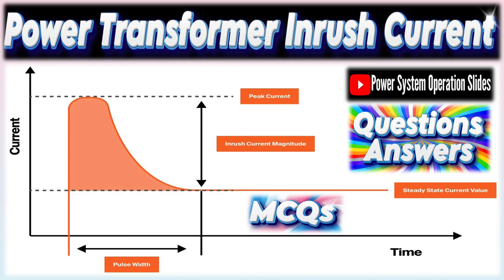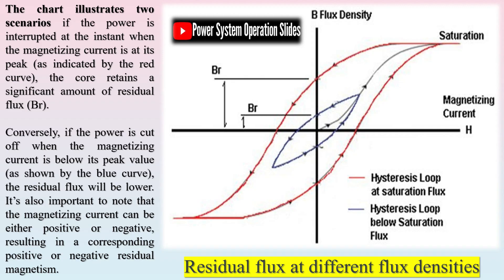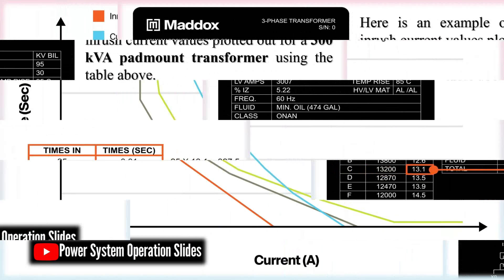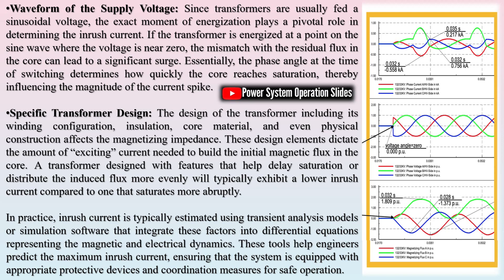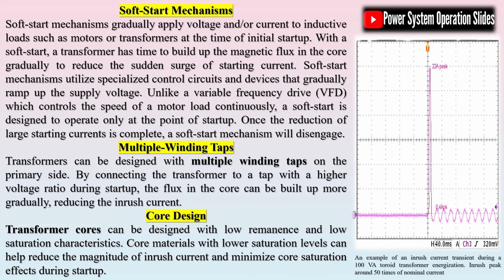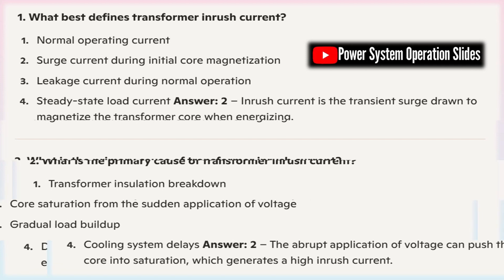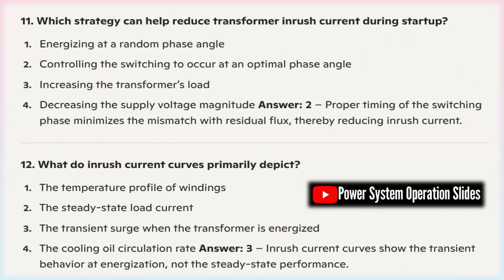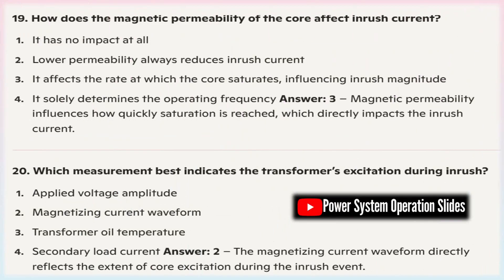Power Transformer Inrush Current | How Calculate Power Transformer Inrush Current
Transformers are the key components for electrical energy transfer in a power system. Stability and security of transformer protection are important to system operation, which otherwise may lead to defeating transformer protection. Inrush Current in transformer often gets less importance compared to other faults/effects. It may occur whenever the transformer is energised. Though the magnitude of inrush current may be less compared to short circuit current, the frequency and duration of inrush current is more frequent, leading to more adverse effects compared to other faults.